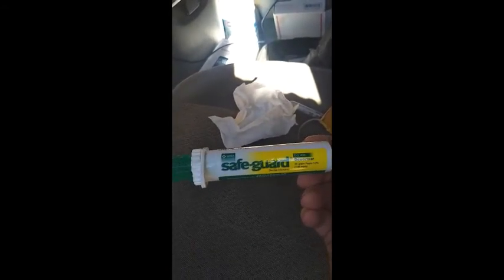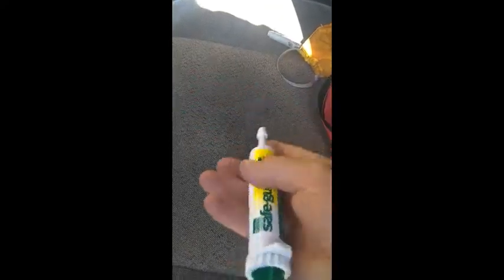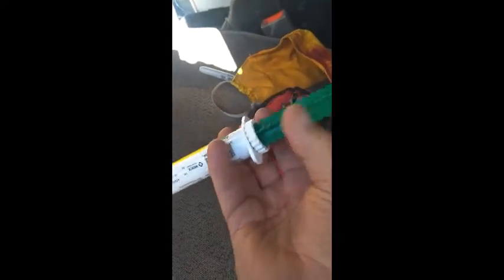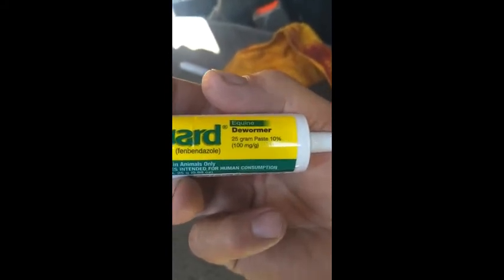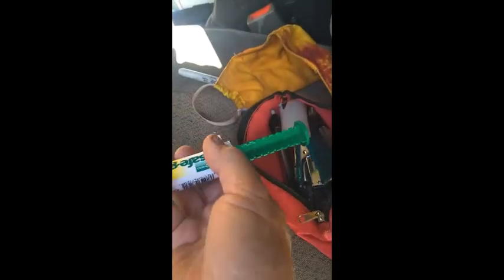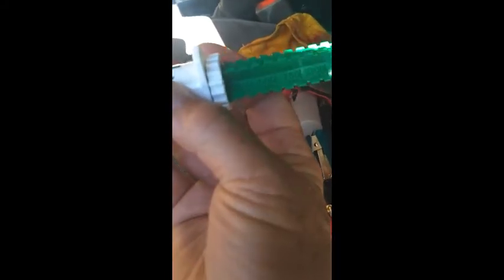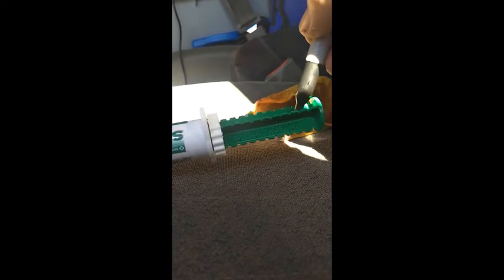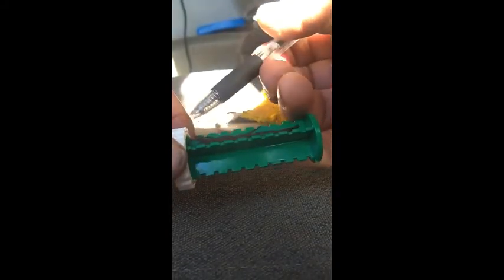Proper Dosage of Fenbendazole From Horse Dewormer Syringe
I demonstrate how to prepare and mark the proper, smaller dosage of Horse Dewormer containing 25 grams of Fenbendazole, to the 250 mg dosage. It is also not an endorsement of any brand name product. This is a demonstration of the syringe type delivery system that several manufacturers use. Be sure to follow all manufacturer's directions and warnings.